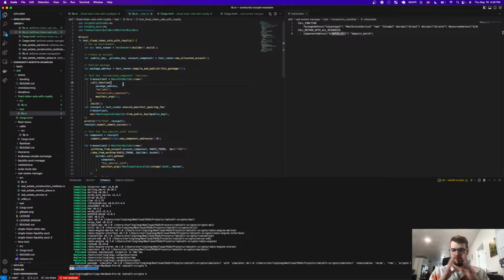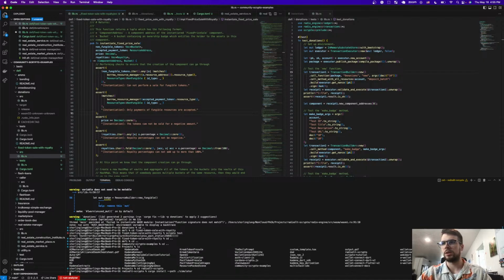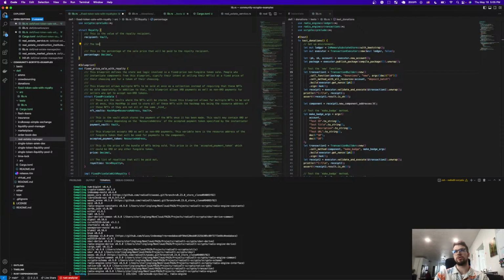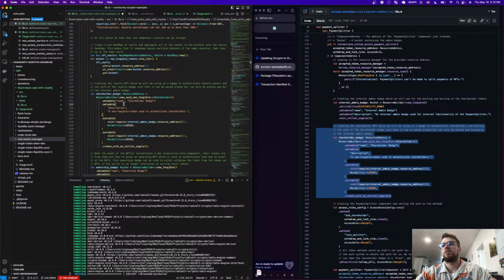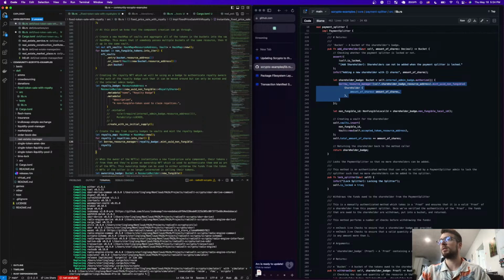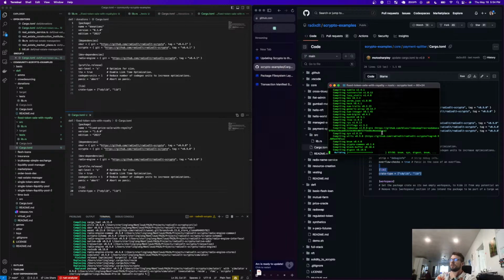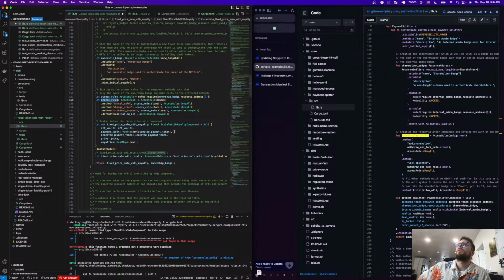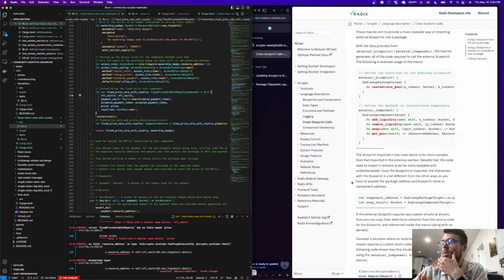Learning Scrypto Part 5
Part 5 of learning scrypto.
Time to write some tests! Last week I took 30 minutes to try and figure out how to write the tests, now we get to write them!

Let's go!